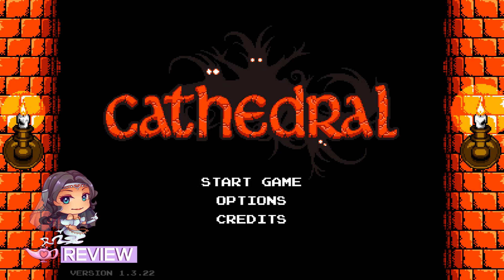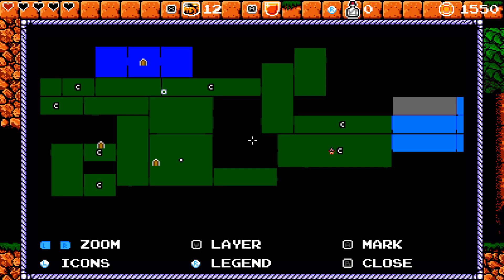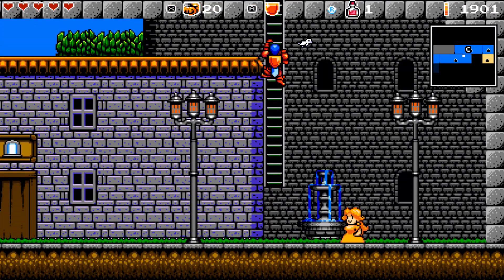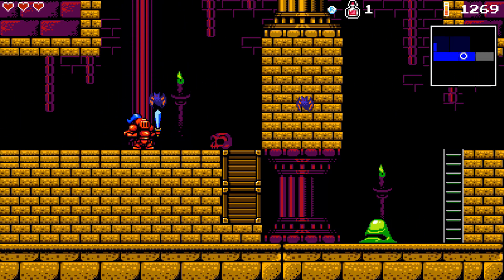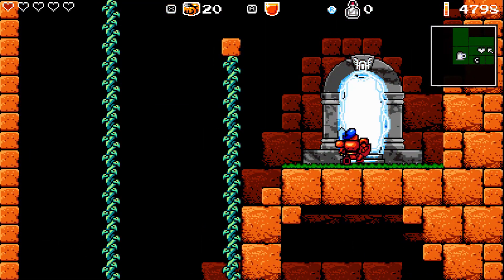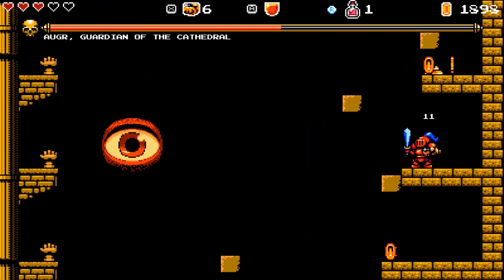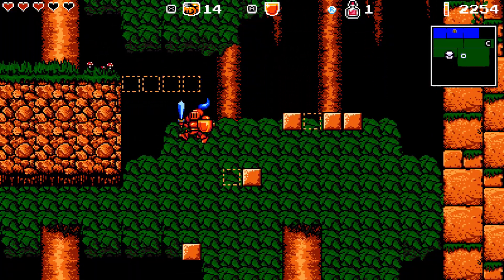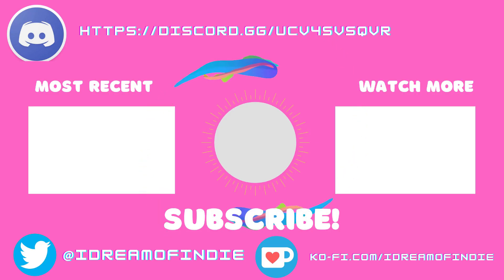Cathedral - Nintendo Switch Review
"Cathedral is an homage to games of the past, built using modern technology. With a retro aesthetics color palette, sound capabilities and a chipping’ good soundtrack it’ll take you on a beautiful pixelated journey."